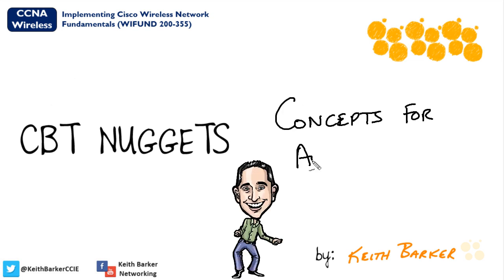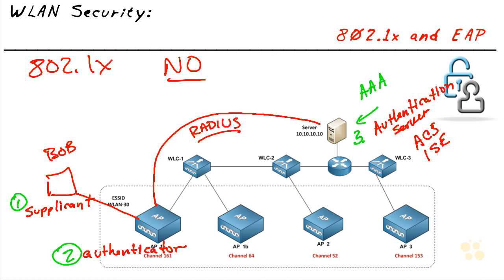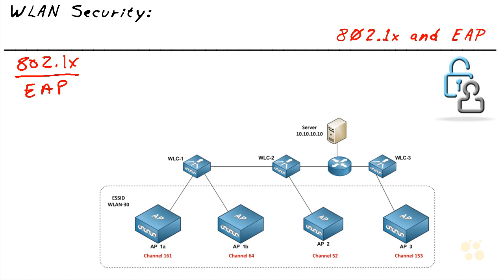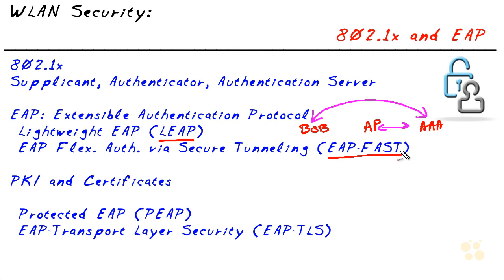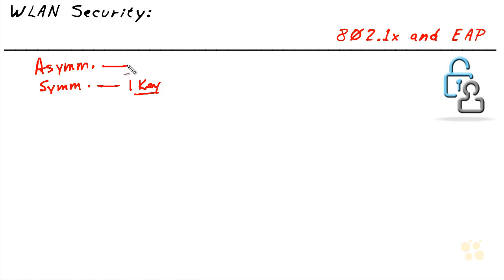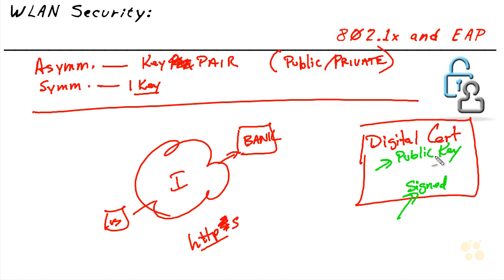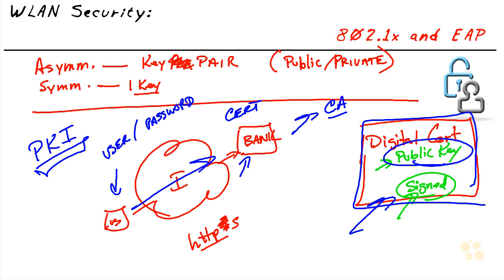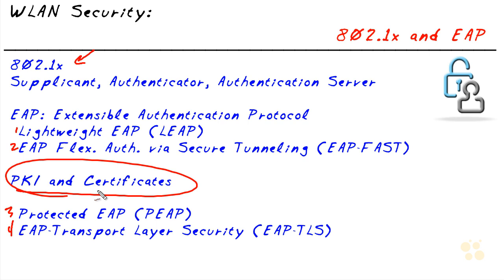24 - 802 1x and EAP Concepts - Implement Basic Security | CCNA Wireless 200-355 Training Module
In this video, we delve into the essential concepts of 802.1X and Extensible Authentication Protocol (EAP) to enhance the security of your wireless network.

🔥 Course Overview 🔥
In this module, we'll explore the powerful combination of 802.1X and EAP in implementing advanced security measures for your wireless network. Whether you're pursuing the CCNA Wireless certification or seeking to enhance your network security expertise, this module is vital for your success.

-Understand the significance of 802.1X and EAP in ensuring secure network access.
-Learn about the components and stages involved in the 802.1X/EAP authentication process.
-Explore different EAP methods such as EAP-TLS, EAP-PEAP, and EAP-TTLS.
-Gain insights into configuring network devices for 802.1X/EAP implementation.
-Discover best practices for deploying 802.1X and EAP in your wireless network.

This module is designed for IT professionals, network administrators, or anyone interested in implementing robust security measures for wireless networks. Whether you're a beginner or an experienced individual, this training will elevate your understanding of 802.1X and EAP concepts.

👨‍💻 Prerequisites 👩‍💻
A basic understanding of networking concepts and security fundamentals will be helpful for this module. However, we've structured the content to be accessible to learners of varying backgrounds.

🔔 Stay Updated 🔔
We'll continue providing valuable content to support your learning journey.

Join our growing community of learners, where you can ask questions, share insights, and interact with fellow enthusiasts.

Our instructor is a seasoned expert in wireless networking and network security, bringing years of practical experience and a passion for teaching. You're in capable hands!

Thank you for joining us in this exploration of 802.1X and EAP Concepts - crucial components of implementing basic security in your wireless network. Let's enhance the security of your network together in this module.